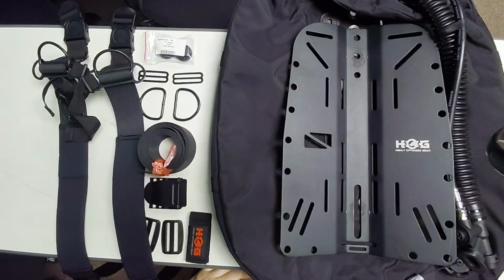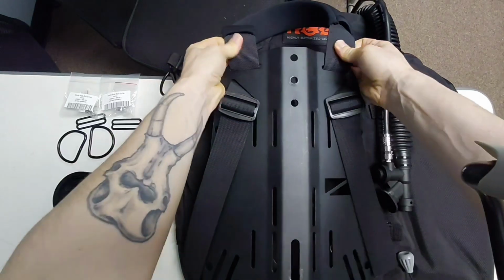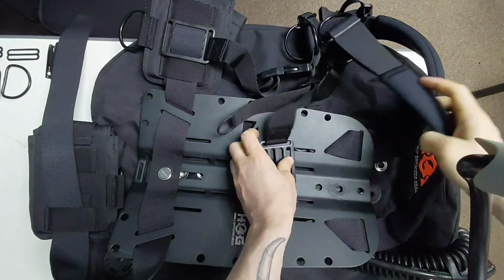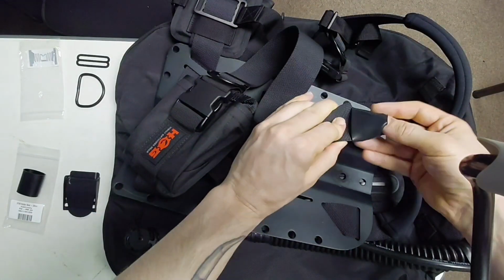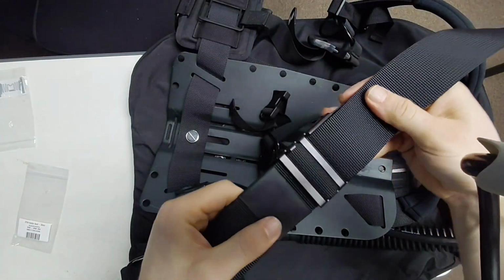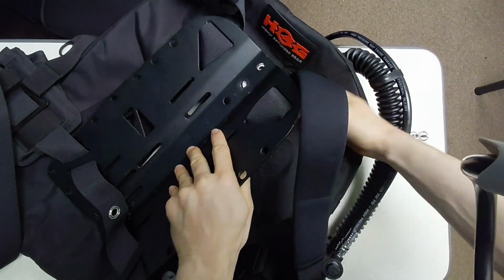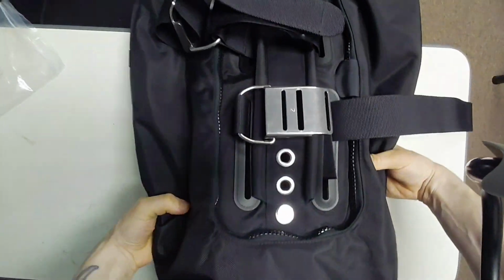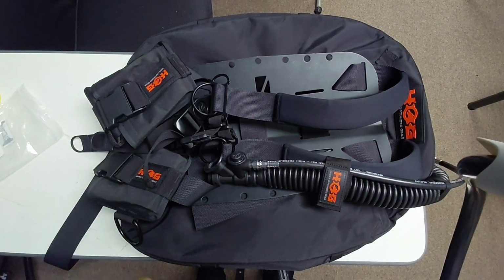HOG Hybrid Harness Tutorial - Clear and Simple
Need to know how to assemble your HOG Hybrid Harness? We've got you covered! Sean (he's a pretty cool guy) at Dive Right In Scuba walks you through the entire process in a comprehensive, easy-to-follow tutorial. Want more how-to videos? We don't just sell the gear, we dive it ourselves!